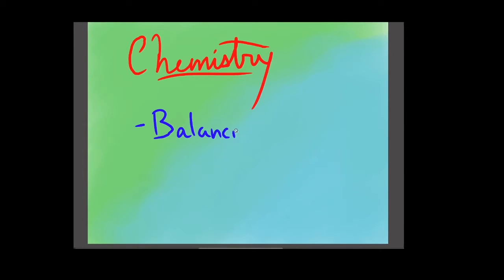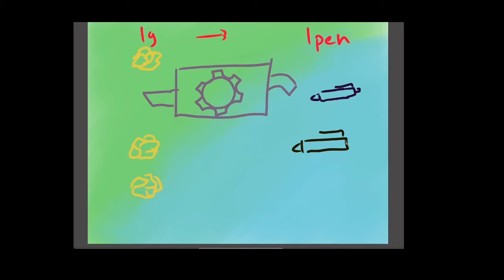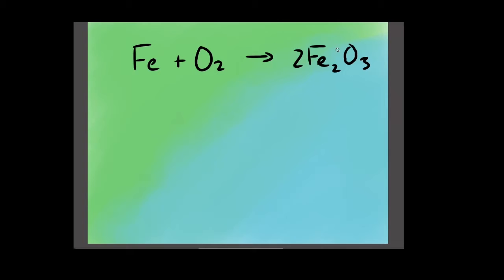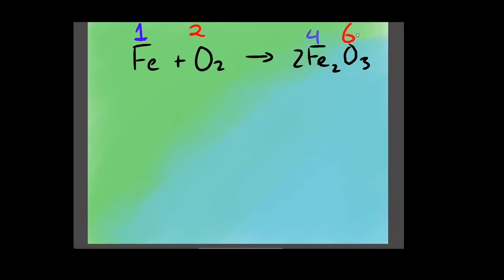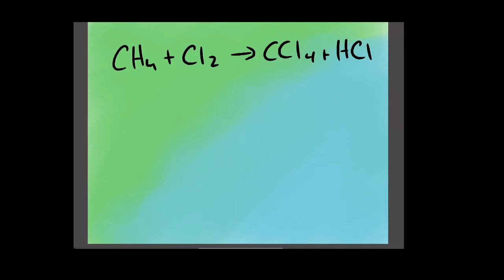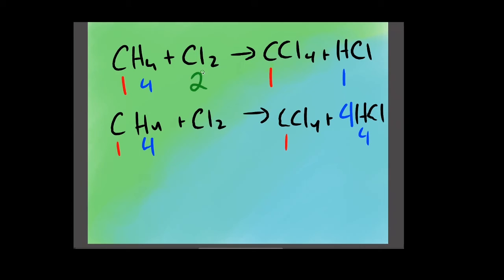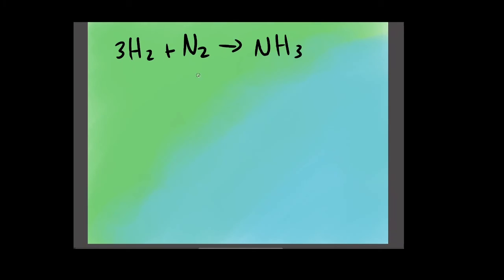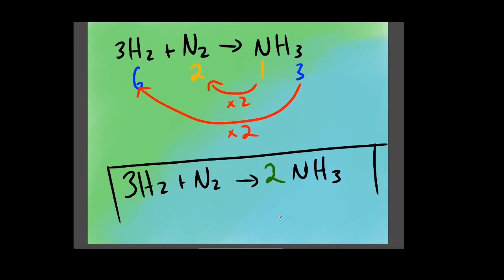Balancing Chemical Equations